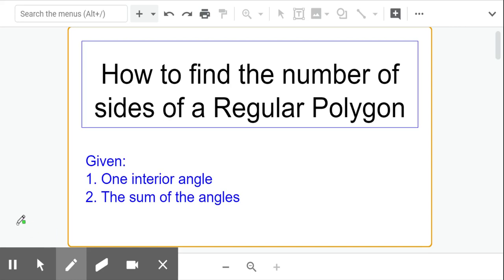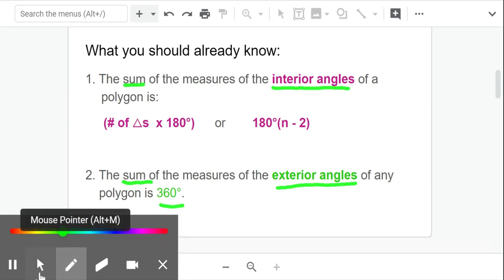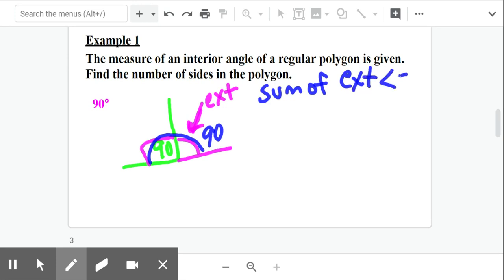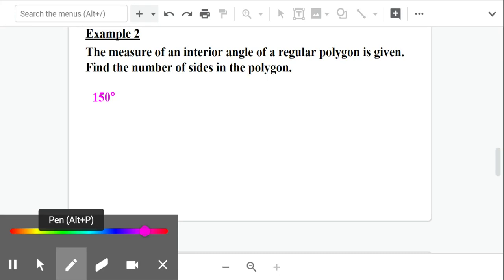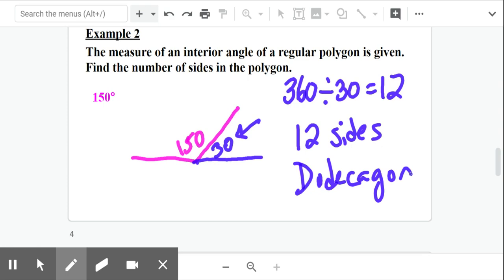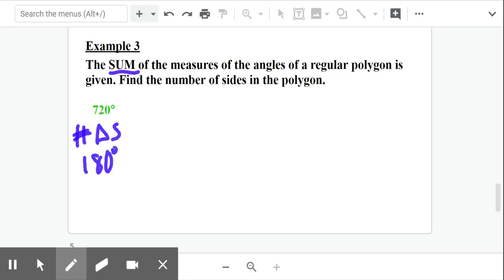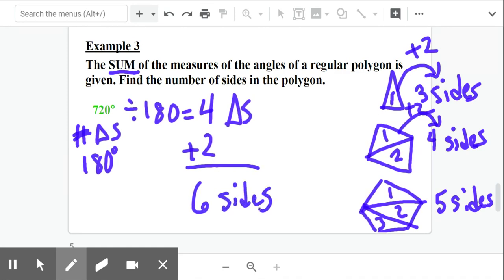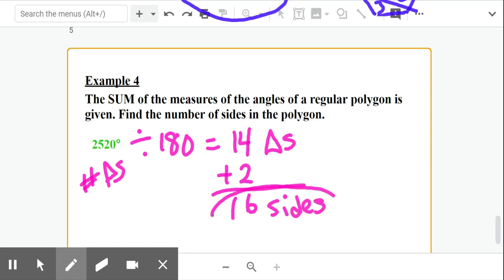Finding the Number of Sides of a Polygon given ONE Interior Angle or the SUM of the Interior Angles